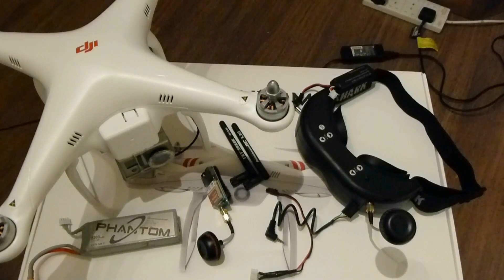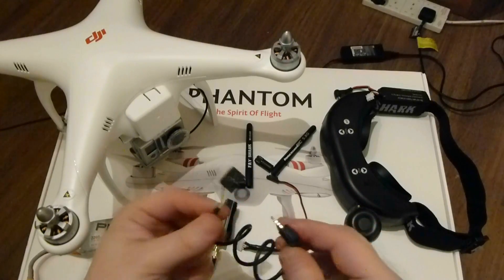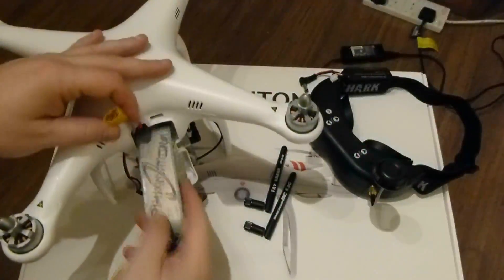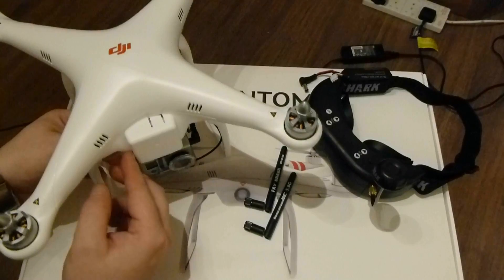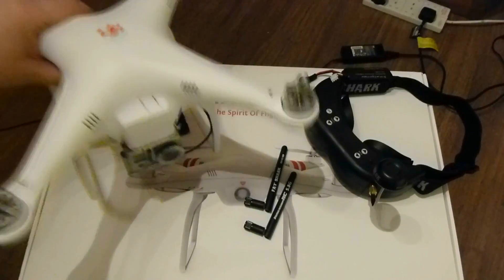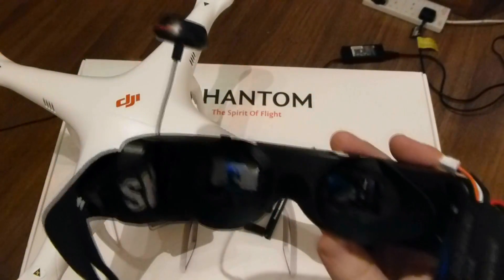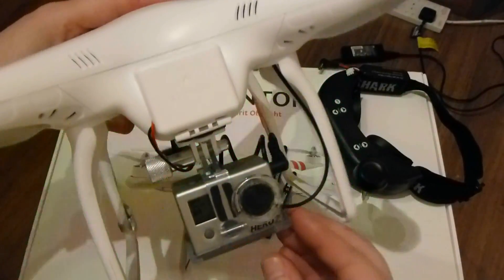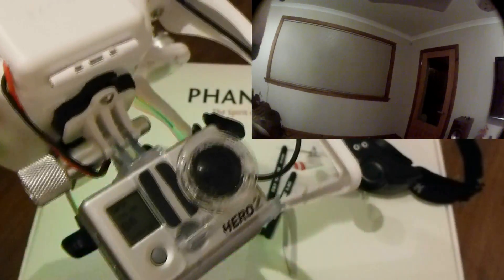DJI Phantom FPV How To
Quick How To on my DJI Phantom FPV set up as requested by some people on here
This is my first ever how to so go easy on me...

Please do your research or you WILL end up with a lot of expensive broken equipment.
All good resources for getting into FPV.

UPDATE: Power Mod for Vtx Now done, go here to see photo

UPDATE: due to lots of questions on my setup here is a list of everything used with links

Gopro Video out cable for Gopro Hero 3 Users

Power cable to Power Video transmitter (Vtx) from 3S Lipo Balance Plug

Or if you like, firstpersonview.co.uk now do a phantom FPV kit just add or remove the required parts you need